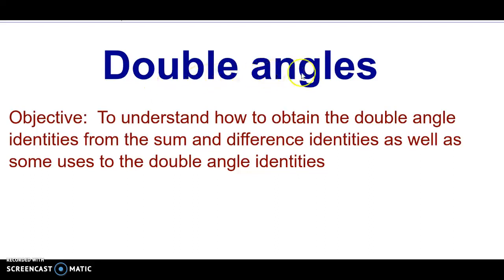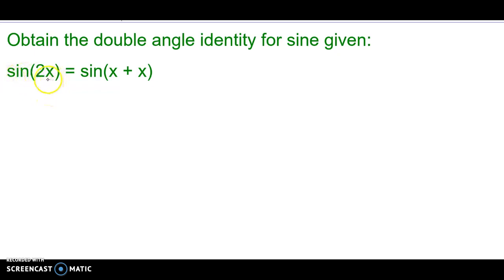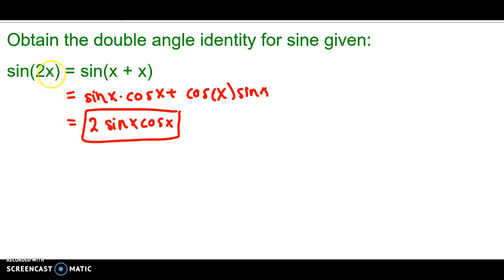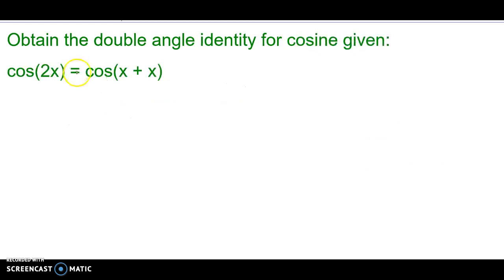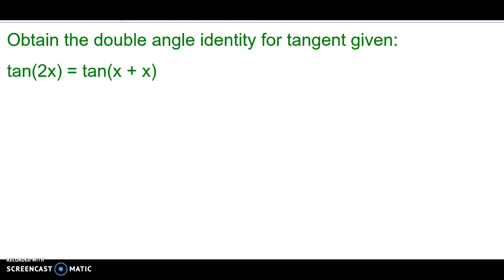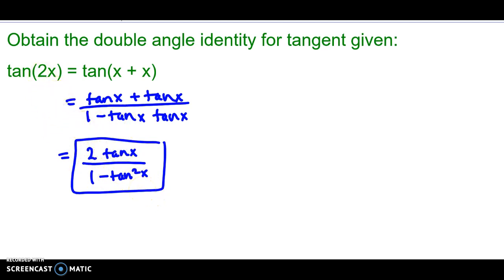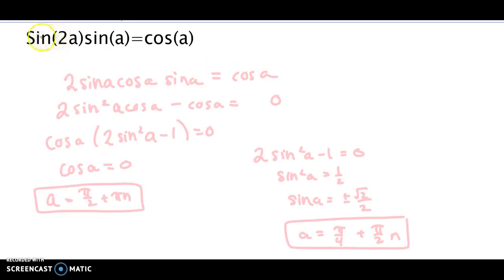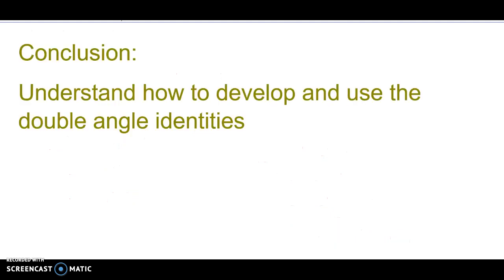Double Angle Identities